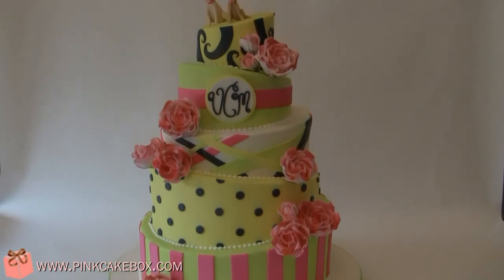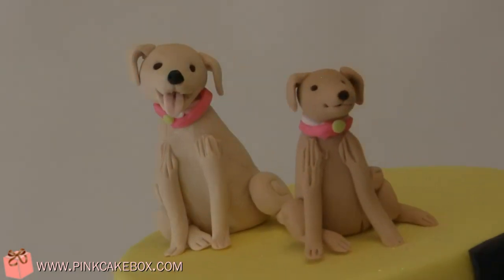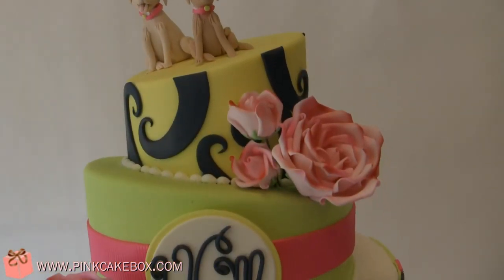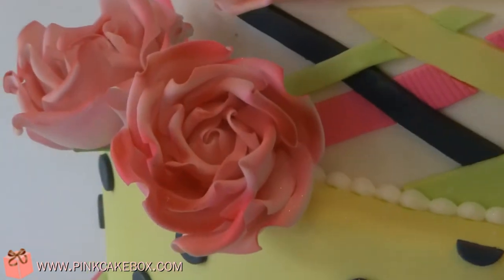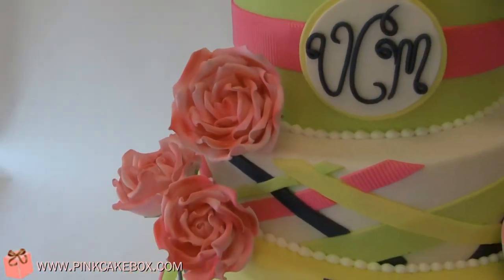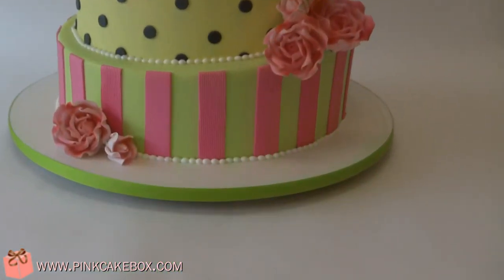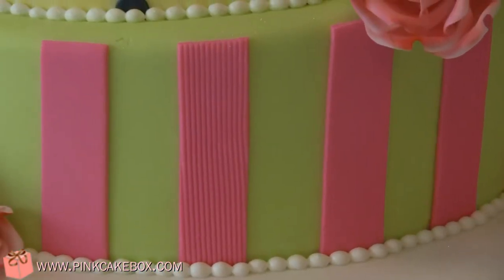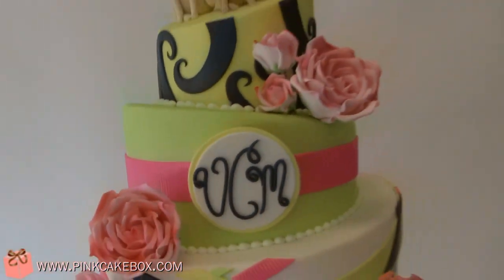Topsy Turvy Whimsy Wedding Cake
The top of this 5 tier round topsy turvy wedding cake includes a sculpted replica of the couple's dog with pink collars. We used bright and whimsy colors for this wedding cake including light yellow, caladon green, and shades of pinks.

The top tier of the cake is covered in yellow fondant with navy cutout swirls. The next tier, covered in celadon green has a hot pink fondant band with white fondant circles and a navy monogram for the couple. A white fondant tier follows with diagonal stripes in various widths and colors. The fourth tier includes navy Swiss dots while the final tier includes hot pink stripes.